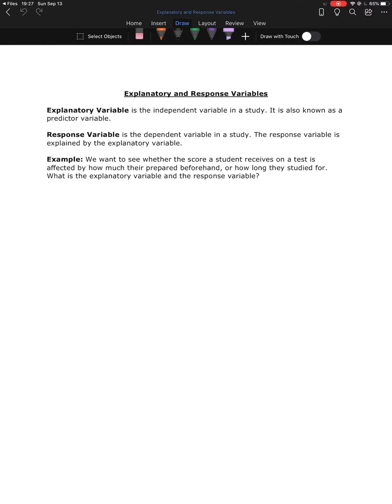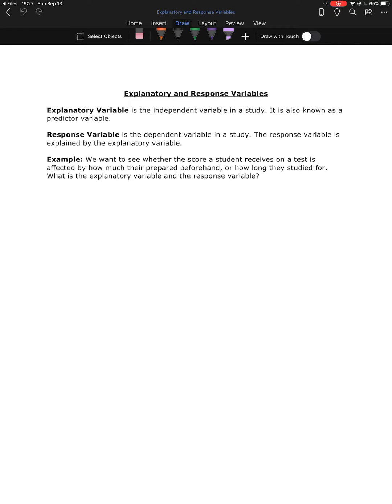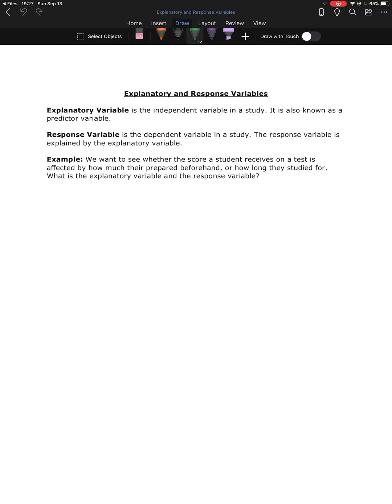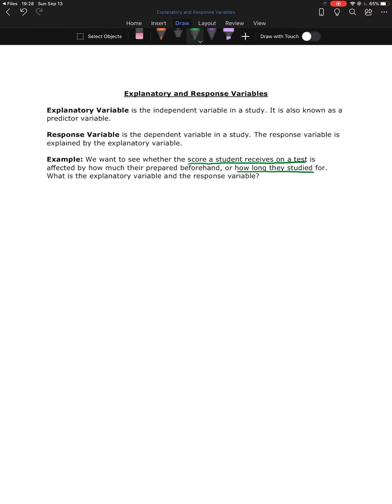Explanatory and Response Variables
An introduction to what explanatory and response variables are for the purpose of linear regression.